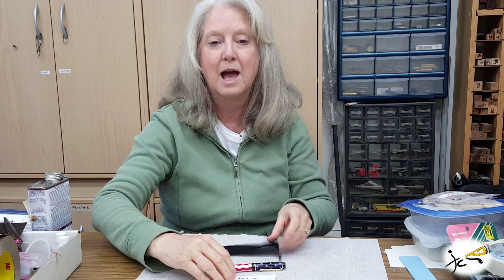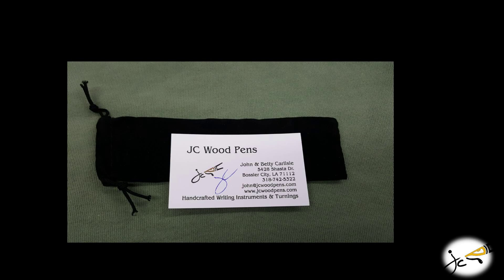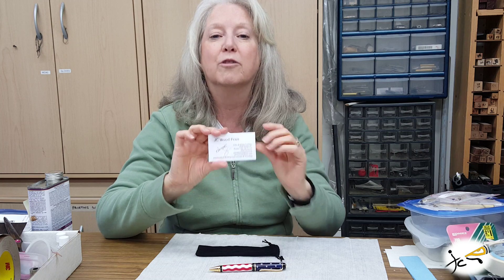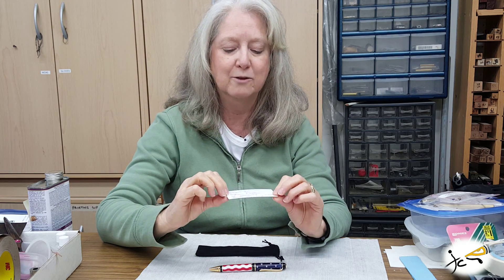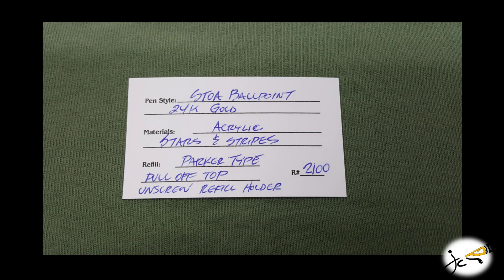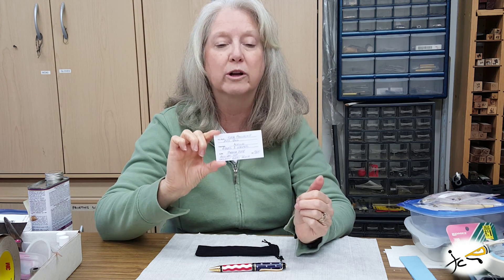JCWP Purchase Info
Produced by JC Wood Pens